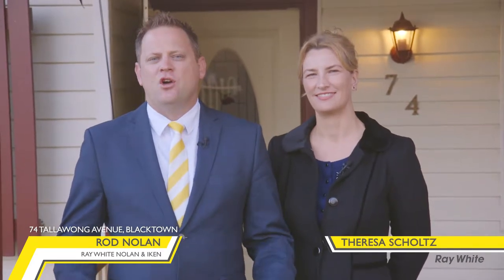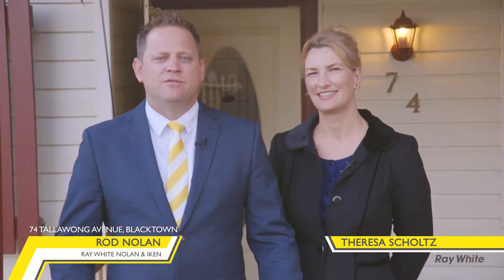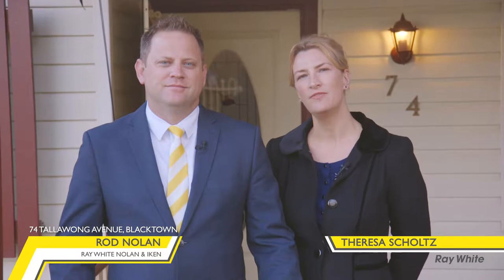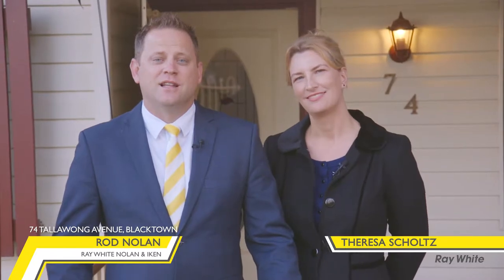Property Intelligence Media - Call us on 1300 20 30 38 - 74 Tallawong Avenue, Blacktown